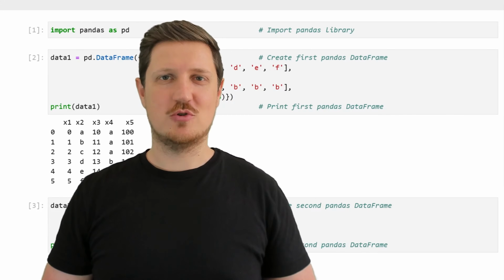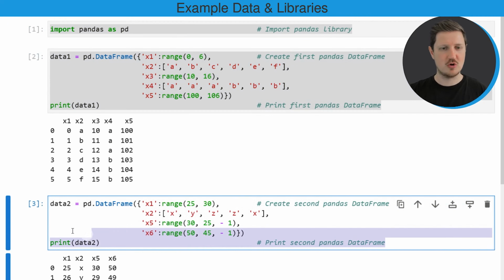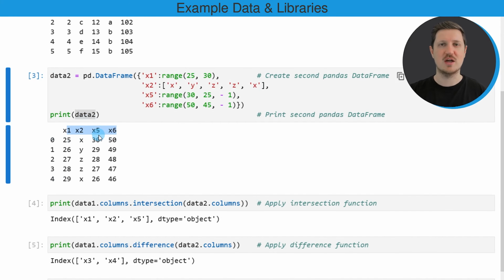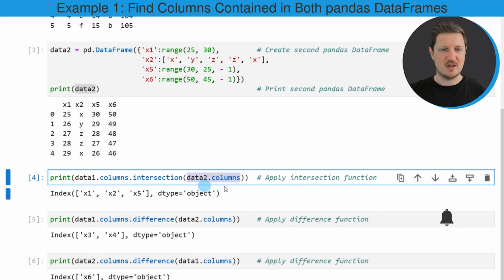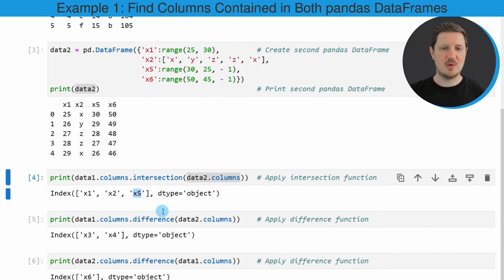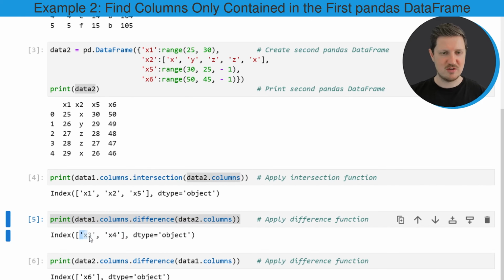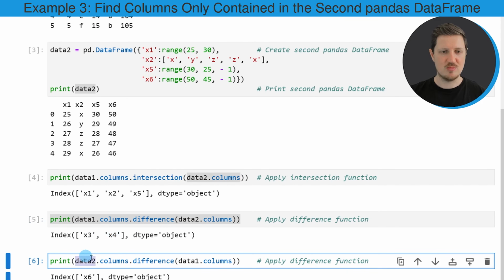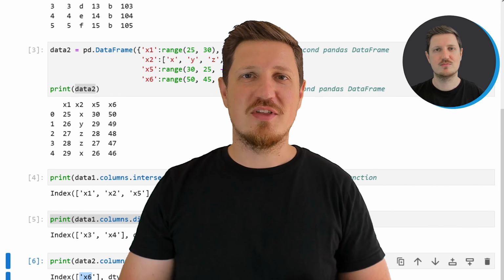Compare Headers of Two pandas DataFrames in Python (3 Examples) | intersection & difference Function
How to compare the headers of two pandas DataFrames in the Python programming language. More details
Python code of this video:

data1 = pd.DataFrame({'x1':range(0, 6),           # Create first pandas DataFrame
                      'x2':['a', 'b', 'c', 'd', 'e', 'f'],
                      'x3':range(10, 16),
                      'x4':['a', 'a', 'a', 'b', 'b', 'b'],
                      'x5':range(100, 106)})
print(data1)                                      # Print first pandas DataFrame

data2 = pd.DataFrame({'x1':range(25, 30),         # Create second pandas DataFrame
                      'x2':['x', 'y', 'z', 'z', 'x'],
print(data2)                                      # Print second pandas DataFrame

print(data1.columns.intersection(data2.columns))  # Apply intersection function
# Index(['x1', 'x2', 'x5'], dtype='object')

print(data1.columns.difference(data2.columns))    # Apply difference function
# Index(['x3', 'x4'], dtype='object')

print(data2.columns.difference(data1.columns))    # Apply difference function
# Index(['x6'], dtype='object')